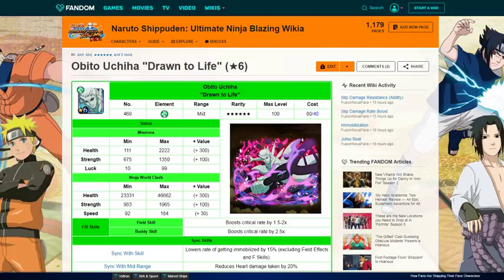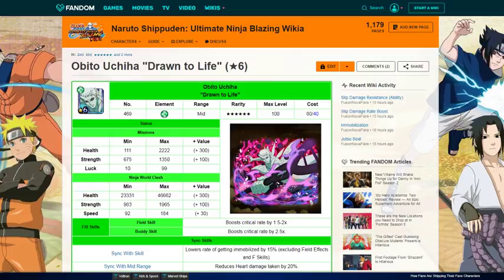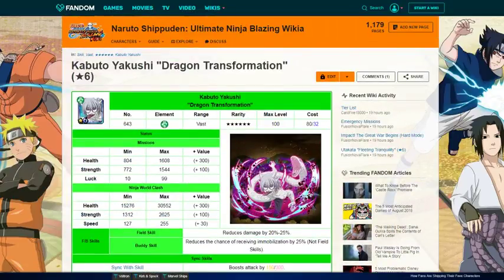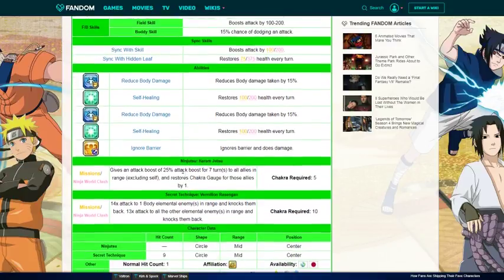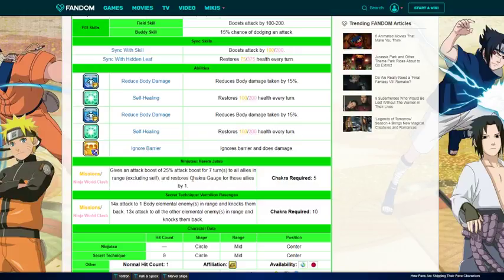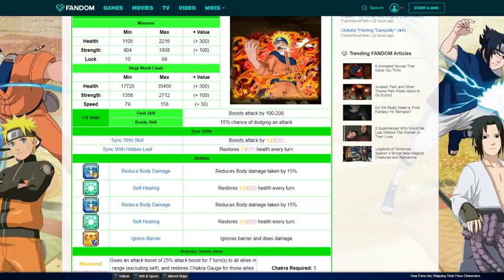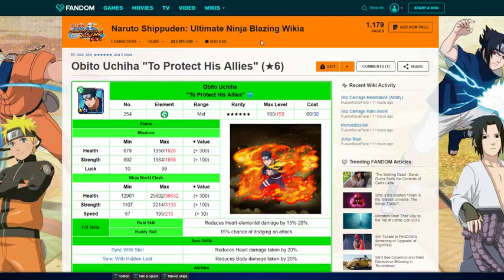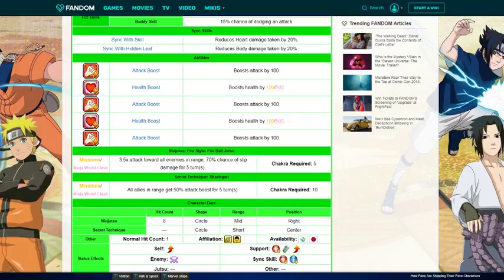TEAM BUILDING GUIDE FOR SS RANK MADARA UCHIHA! NUKING TACTIC! NARUTO BLAZING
Title: TEAM BUILDING GUIDE FOR SS RANK MADARA UCHIHA! NUKING TACTIC! NARUTO BLAZING

I'm just a guy who loves gaming and anime. Every bit is greatly appreciated.

*Links:

[DISCORD] I deleted it. People are so petty.
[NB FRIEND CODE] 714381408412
[JP NB FRIEND CODE] 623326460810
[PSN] Jamar_Jets

*Video Schedule:

I post a video everyday, and some times it will be a double upload day.

*Stream: I stream WHENEVER!